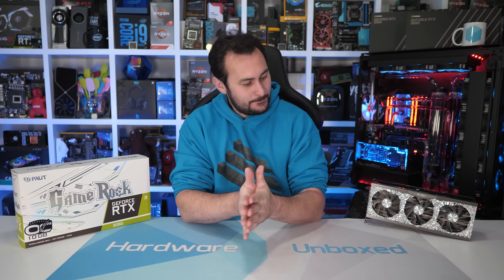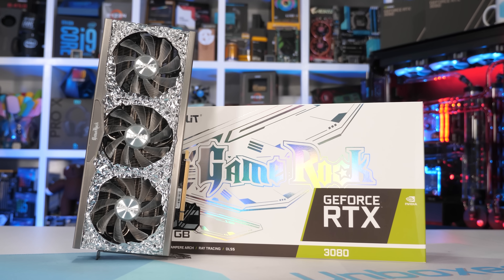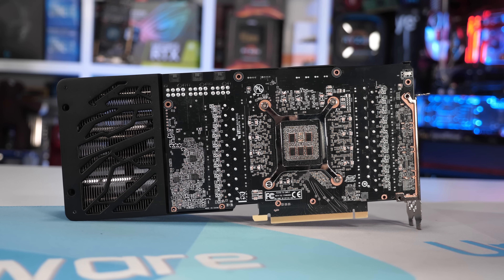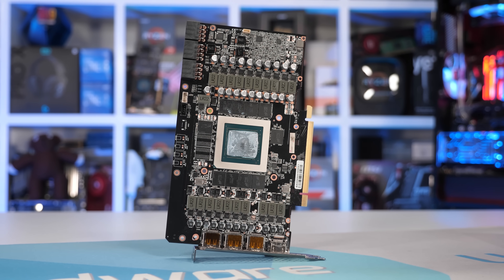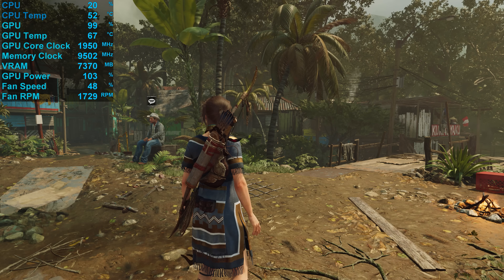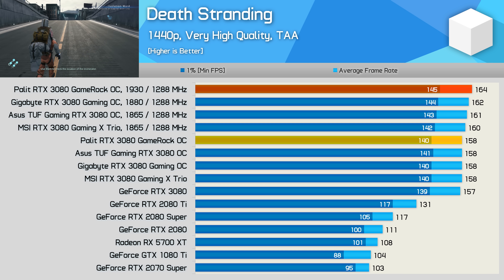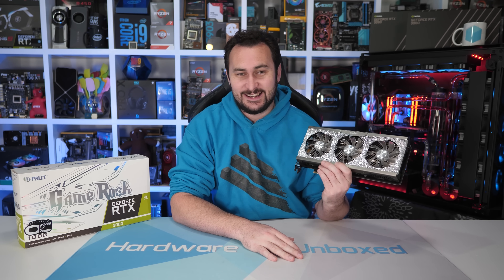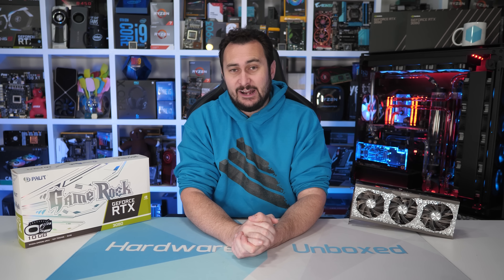Palit RTX 3080 GameRock OC Review, Thermals, Overclocking & Gaming Benchmarks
GeForce RTX 3090
GeForce RTX 3080
MSI RTX 3090 Gaming X Trio
Asus TUF Gaming RTX 3090

Video Index:
00:00 - Welcome back to Hardware Unboxed
00:45 - A look at the RTX 3080 Gaming OC
04:07 - Tear Down
06:39 - Stock Stats
07:31 - Overclocked Stats
08:13 - Shadow of the Tomb Raider
08:24 - Tom Clancy's Rainbow Six Siege
08:35 - Death Stranding
08:46 - Power Consumption
09:08 - GPU Die Temp
09:38 - GPU PCB Temp
09:51 - VRM Temps
10:08 - GDDR6X Temps
10:27 - Final Thoughts